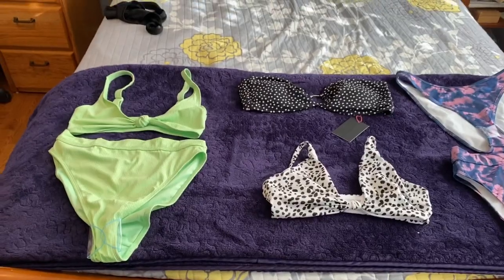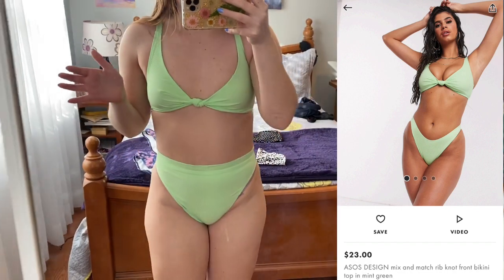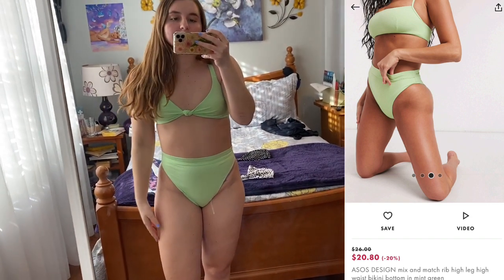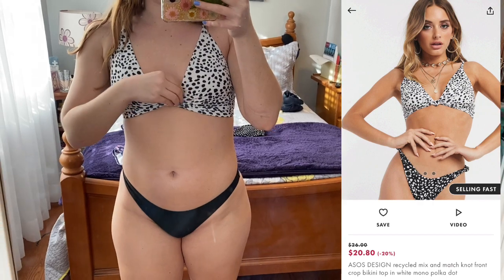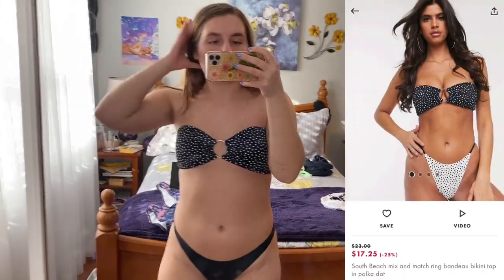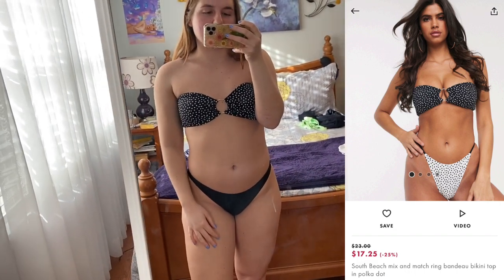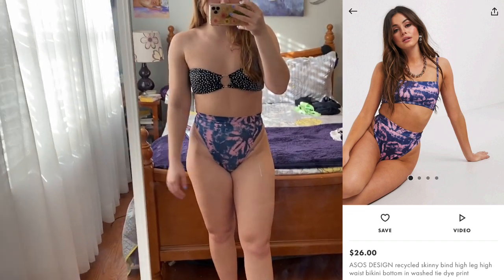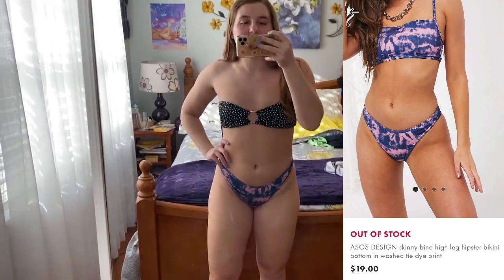ASOS Swim Haul 2020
The ASOS app is really easy to use I'd recommend it. I forgot to mention in the video shipping is quick! Please excuse my shakey camera work.
Here are the links to the different bathing suits all from ASOS! To find other bathing suits in this collection go to filter/brands/ASOS DESIGN
Green Bathing Suit
Tie Dye Bikini
Fuller Bust Top